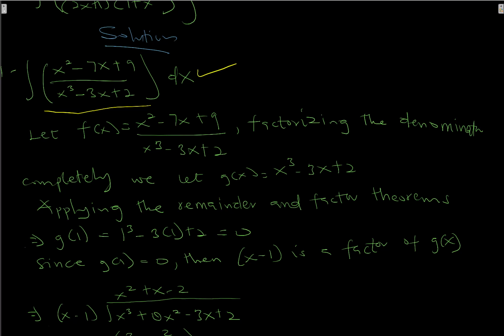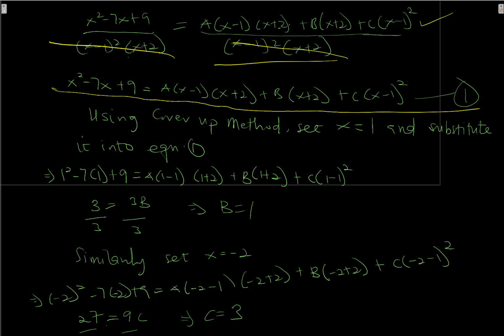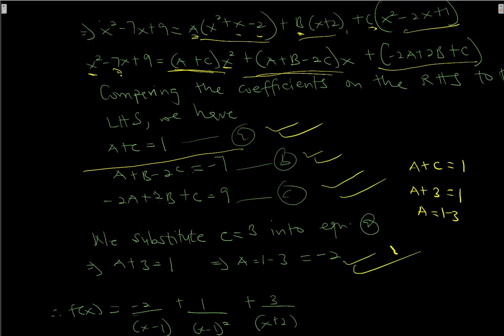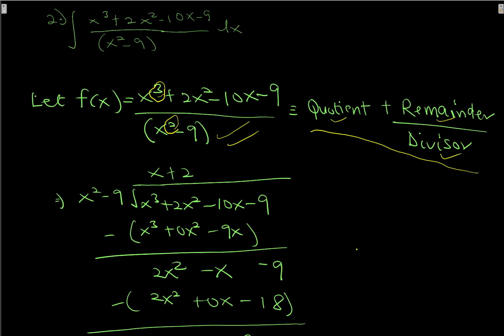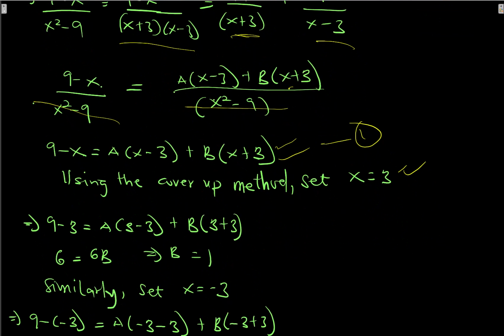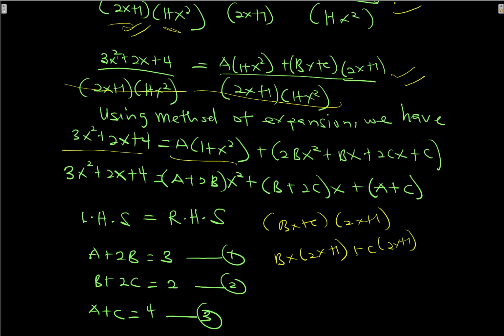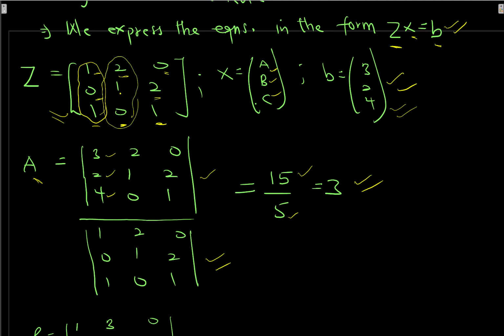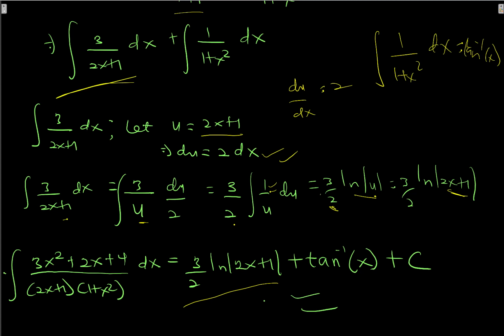Calculus: Integration by Partial Fractions || Lesson 3